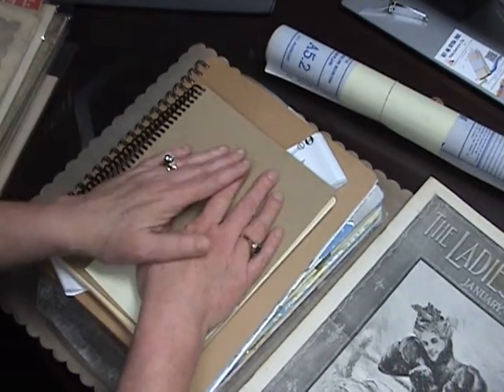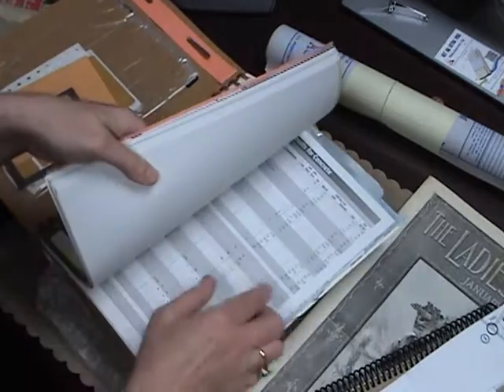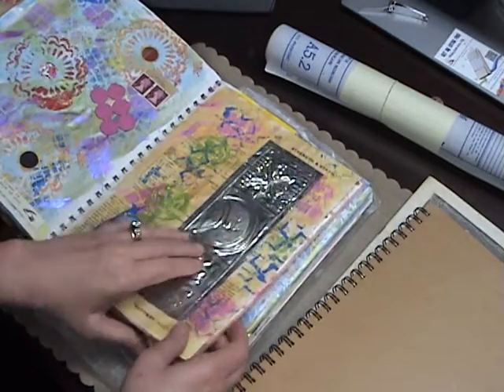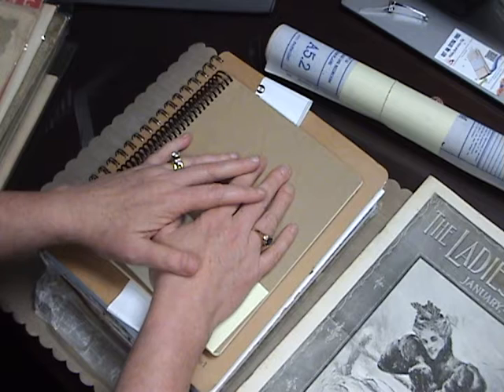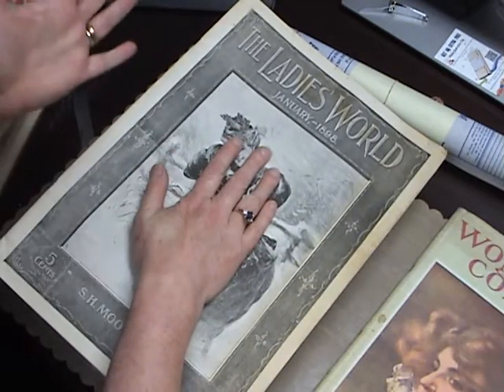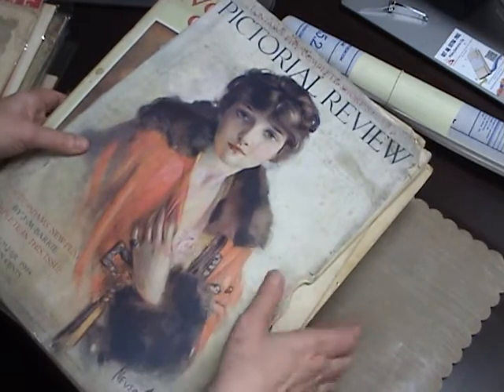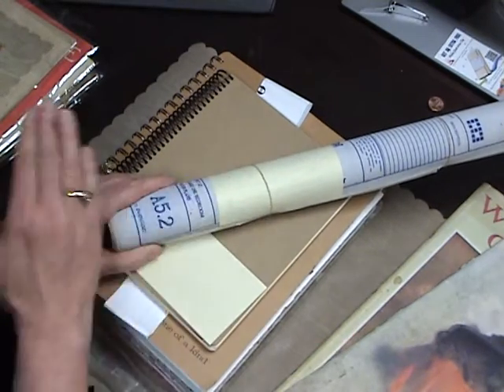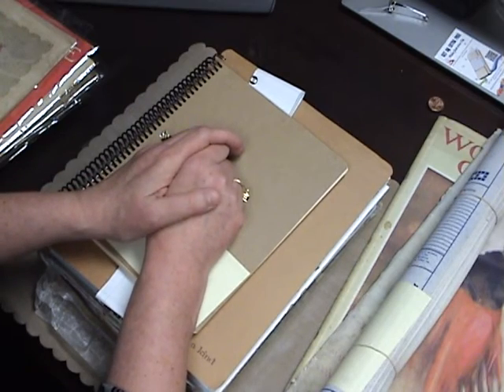Goodies in my ETSY Shop!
We will be taking odd pieces that some people might throw away and turn them into something useful.  Along the way we will play with mixed media too.